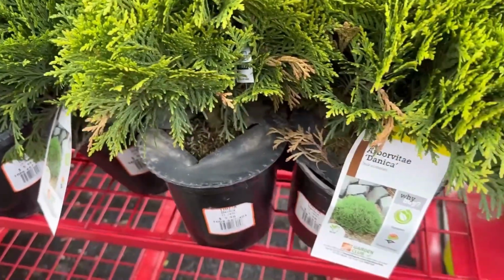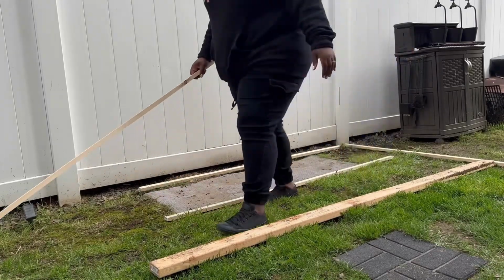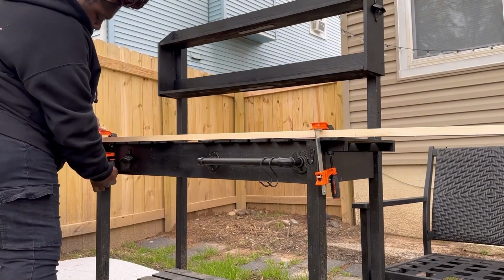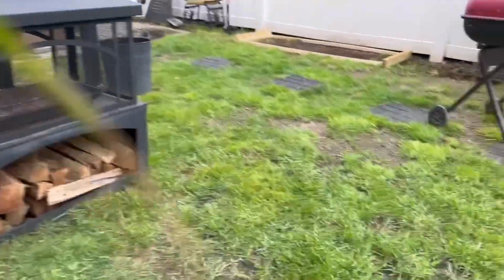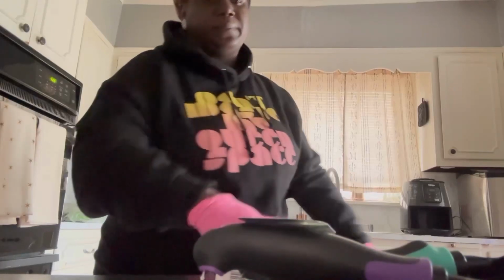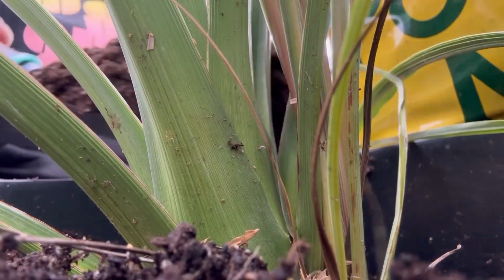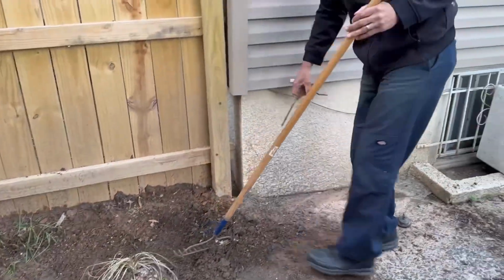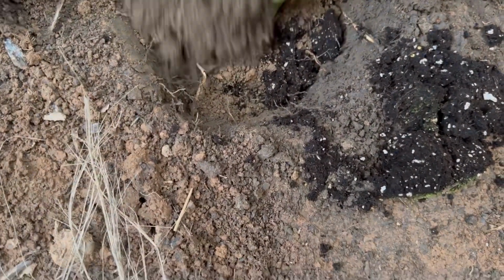PATIO MAKEOVER 2023 | DRY POUR CONCRETE SLAB ATTEMPT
In today’s video we are finally getting back outdoors to clean up the backyard.  We’re also  getting started on our attempt to dry pour a concrete slab. It's time to get ready for spring/summer outdoor living!  I hope you enjoy and that you leave inspired!

Waterproof Outdoor Curtains